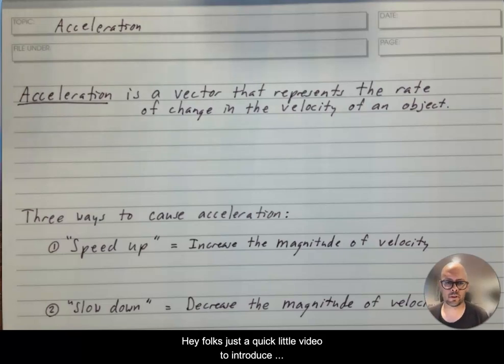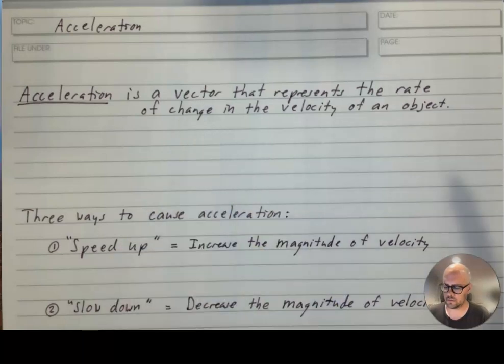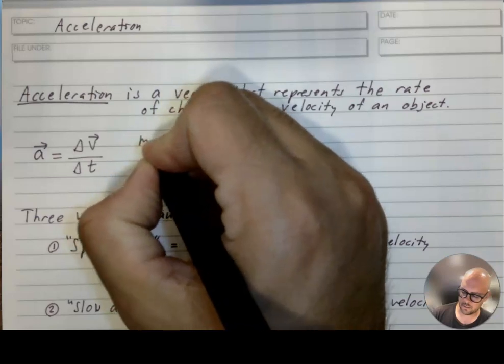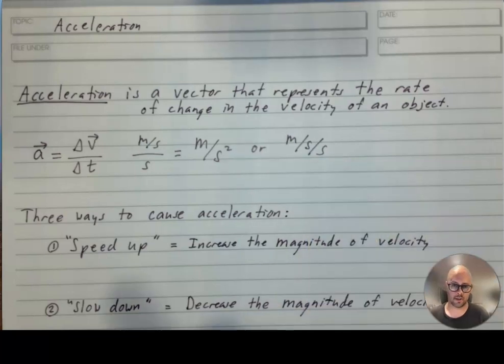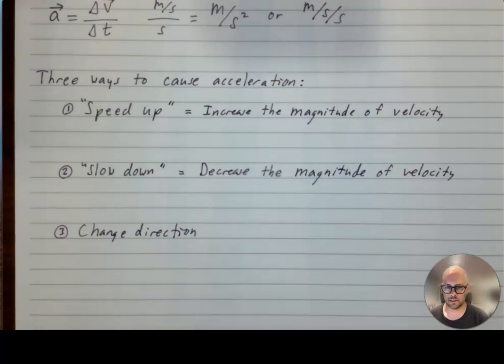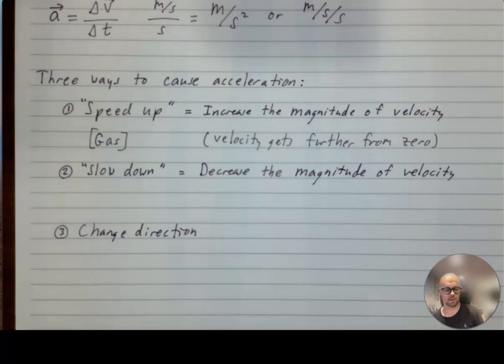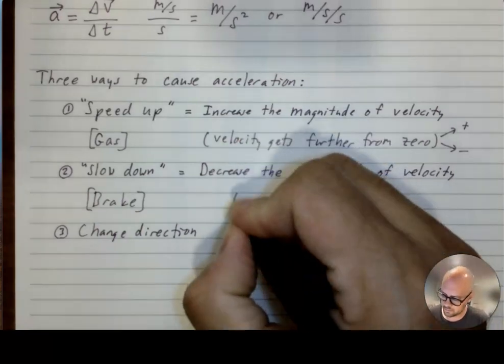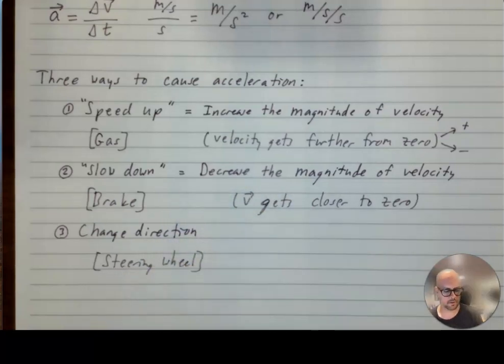1.2A Acceleration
I rearranged the videos over the summer, so this really should be 1.2A.